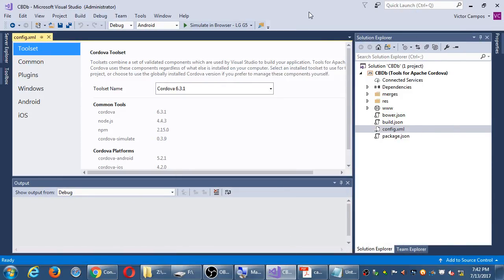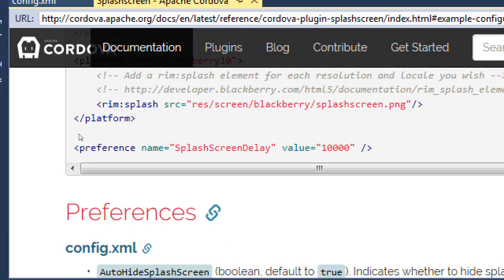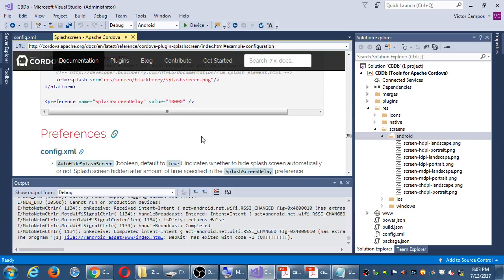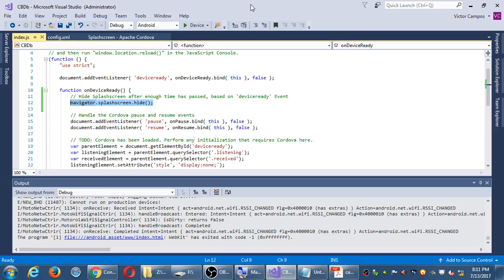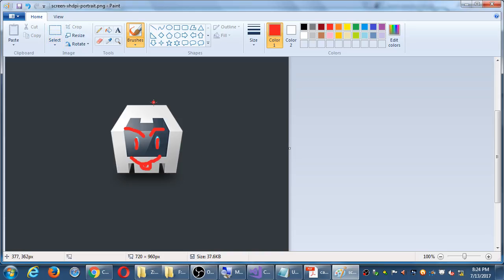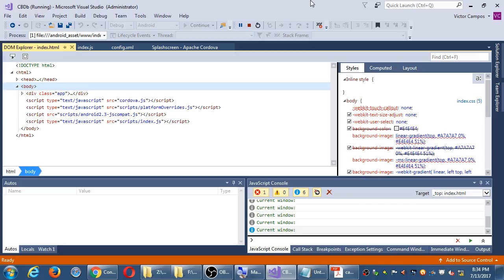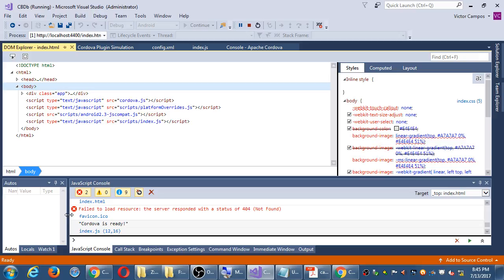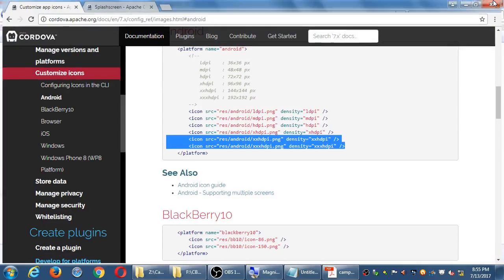MAD II 2017 07 13 19 42 41